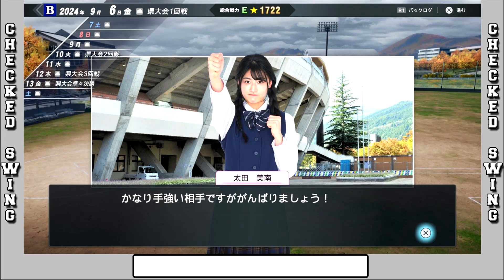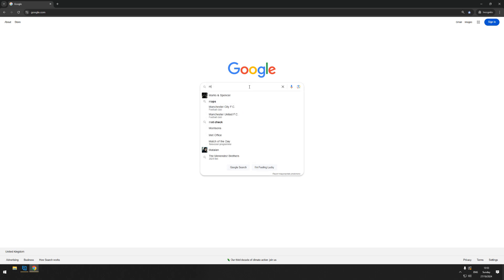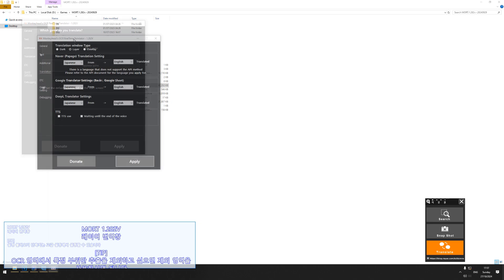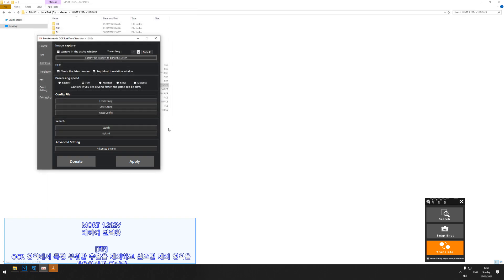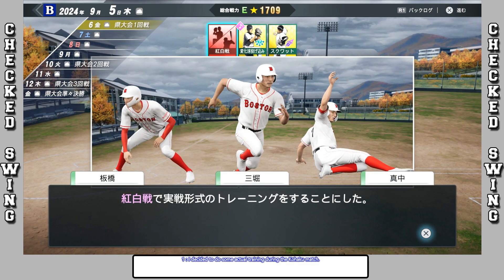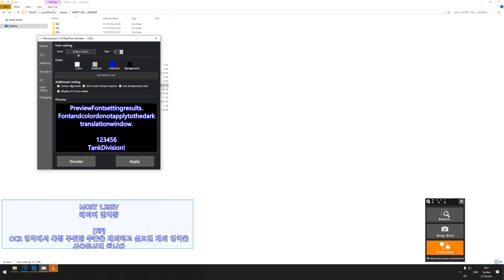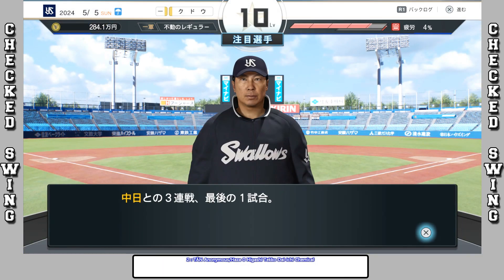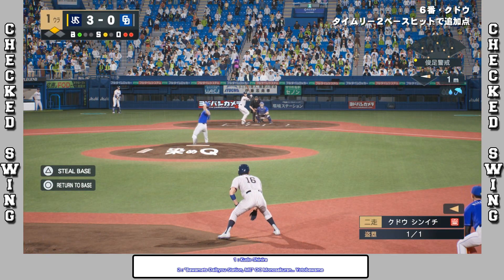Translation Guide - Professional Baseball Spirits 2024-2025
Want to play some of the bigger modes but can't read Japanese or don't want to keep using your phone to translate everything? Here's a quick tutorial on setting up Mort to let it do it all for you so you can enjoy more of Professional Baseball Spirits 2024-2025.